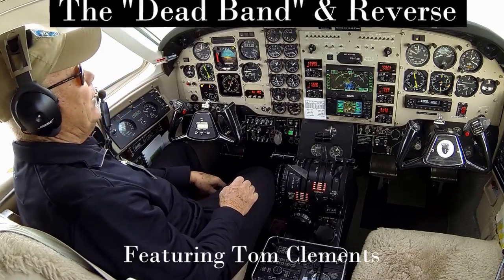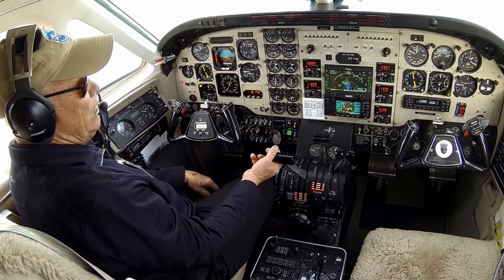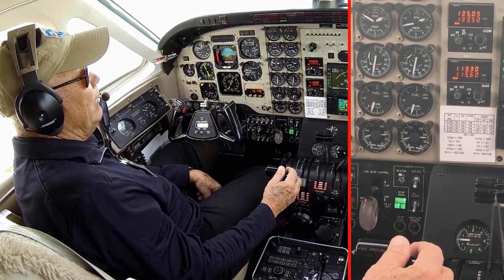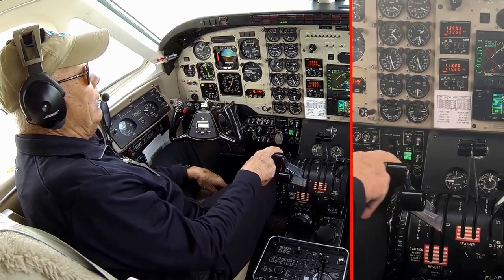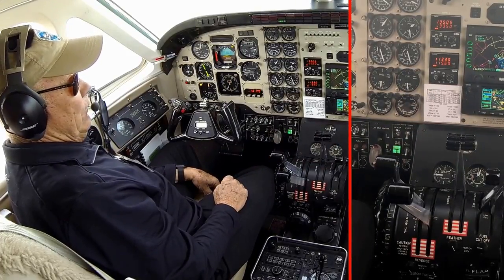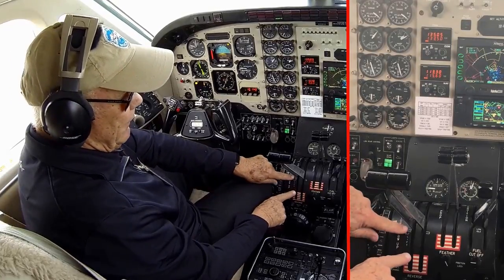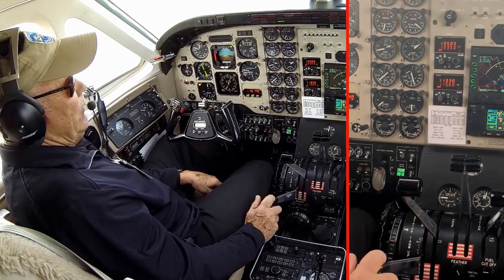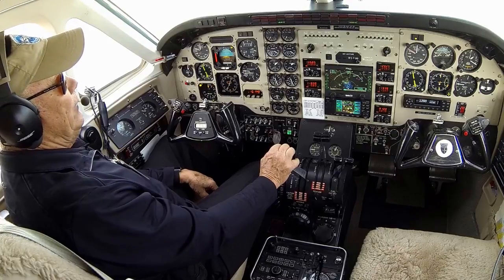King Air - The "Dead Band" & Full Reverse Checks